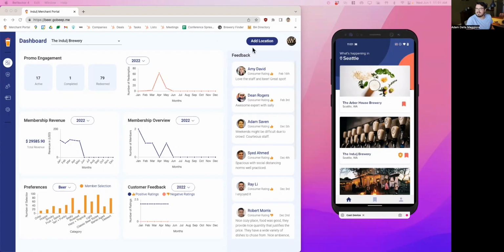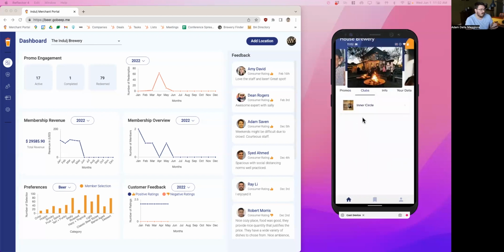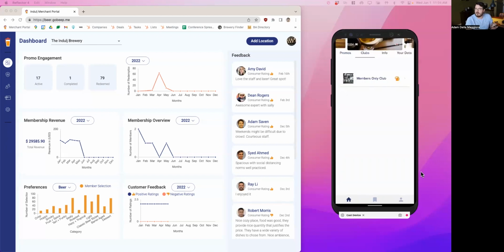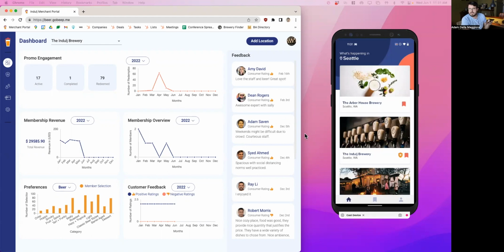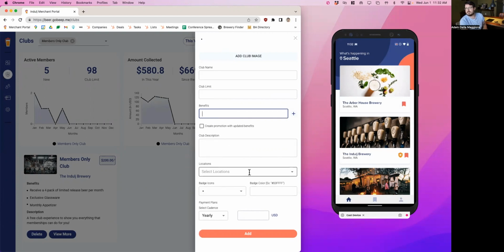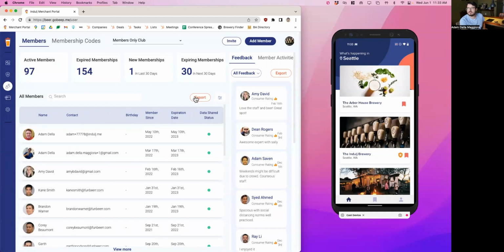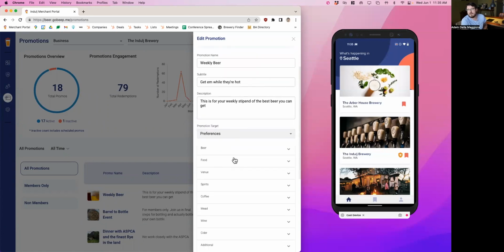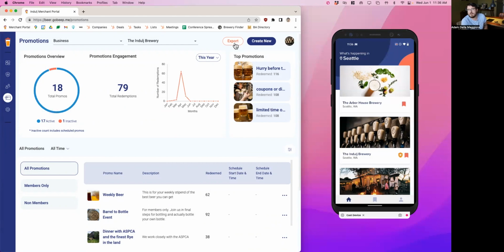Indulj 2.0 Demo